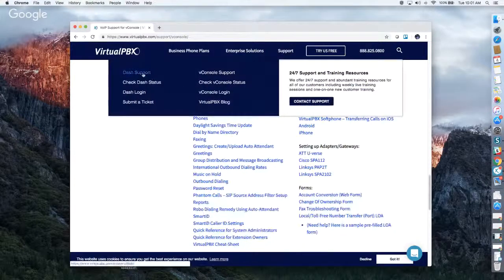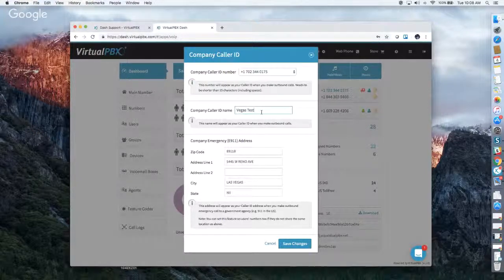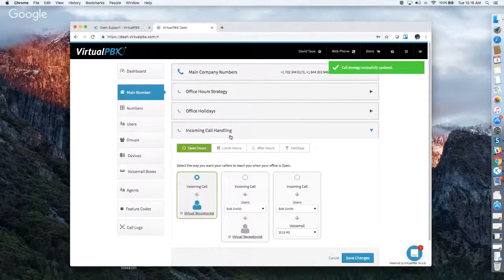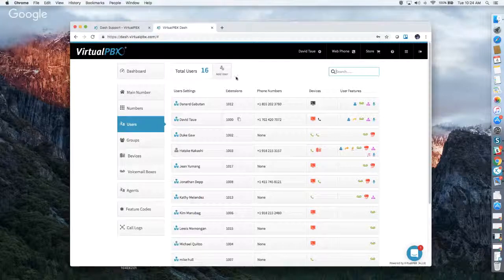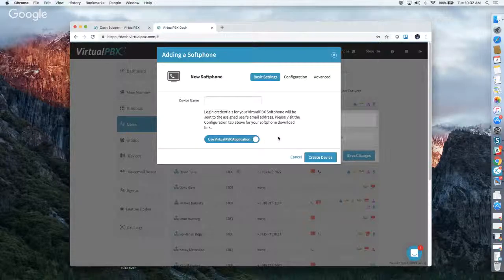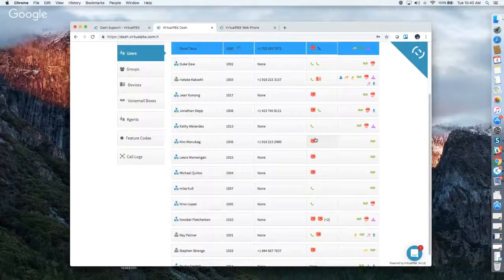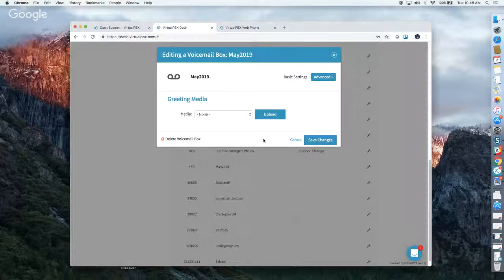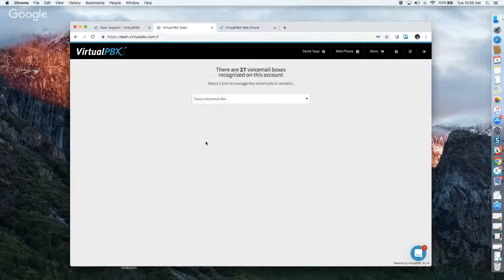VirtualPBX Dash Online Training